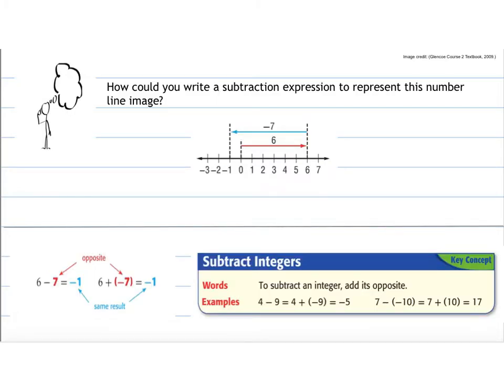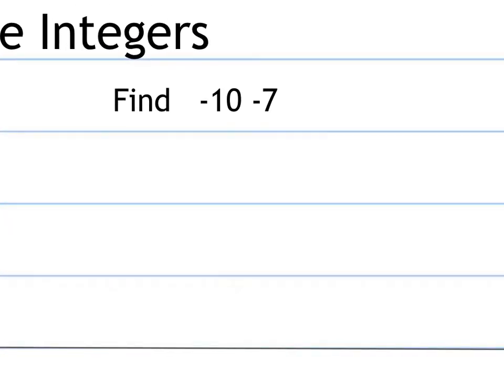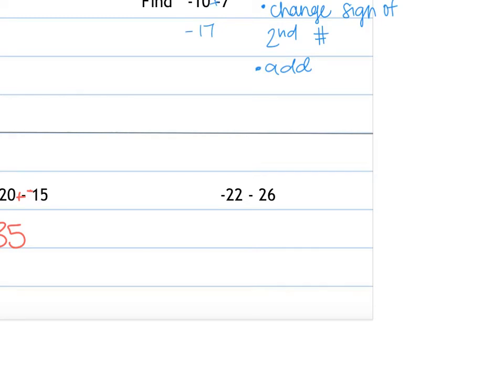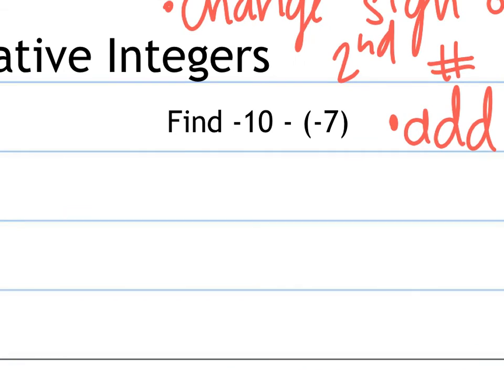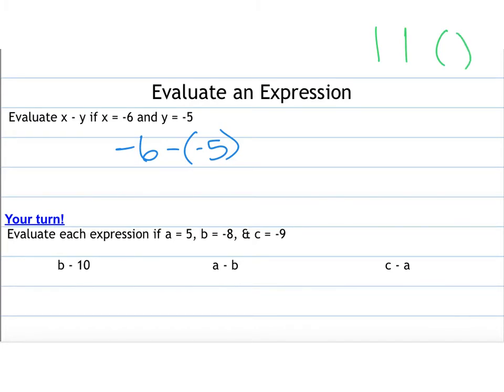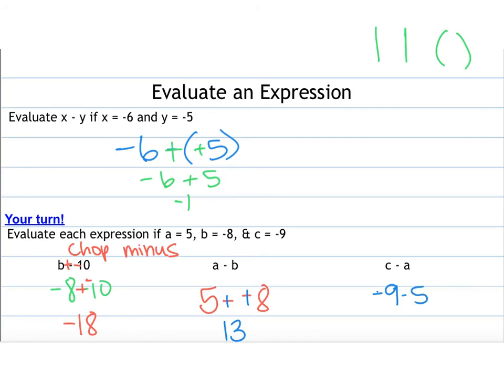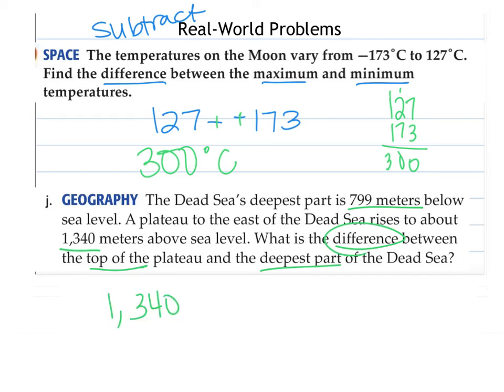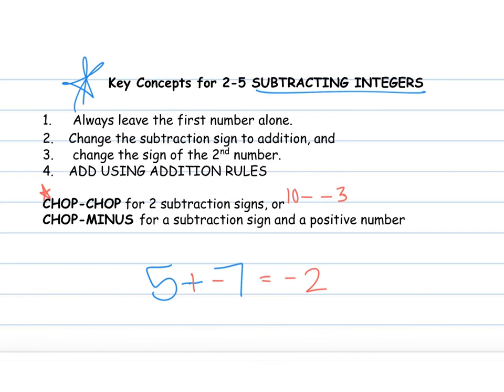Subtracting Integers 1